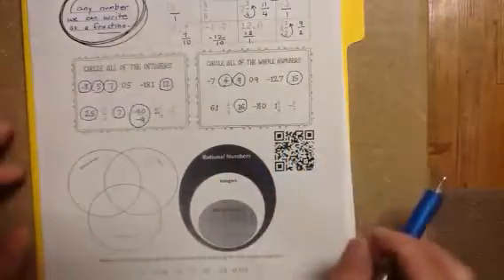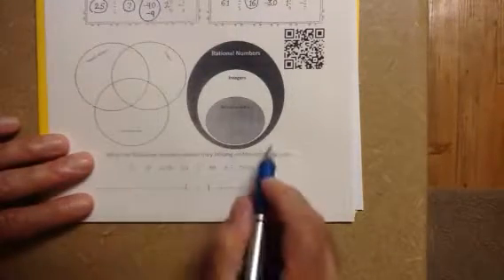Classifying Rational Numbers